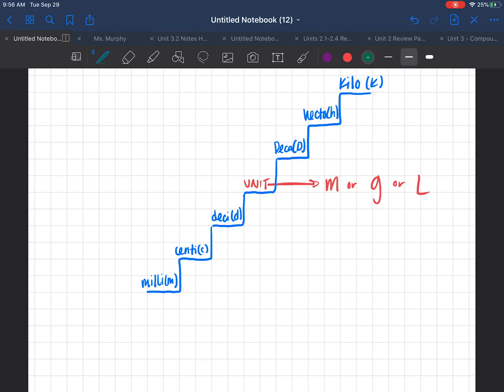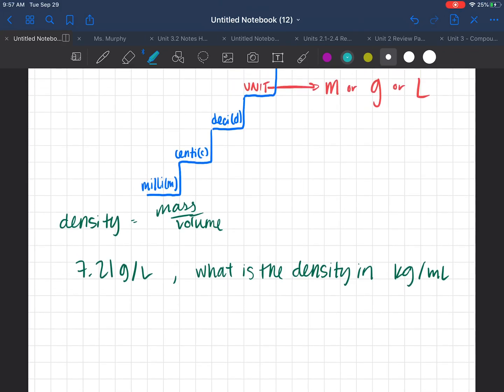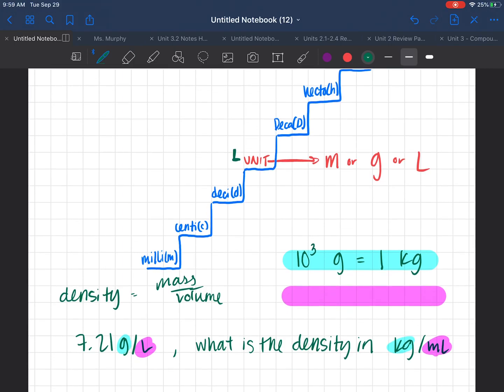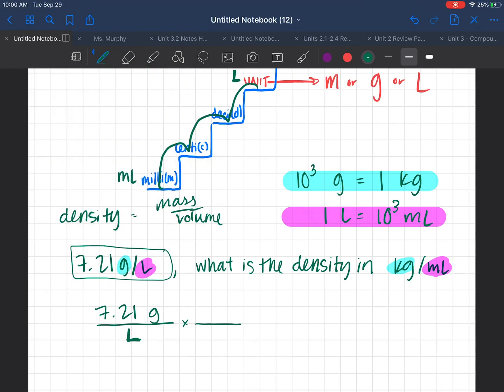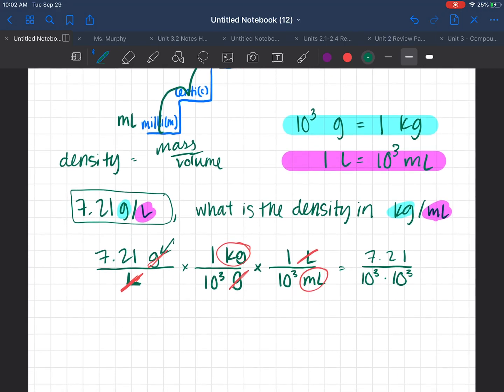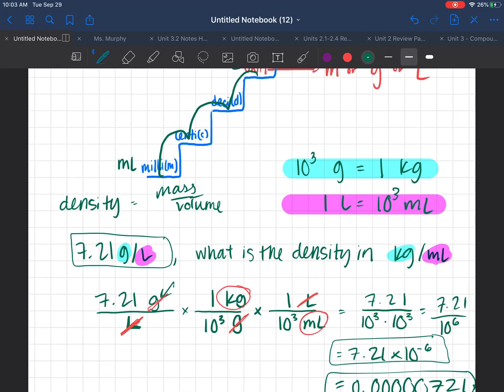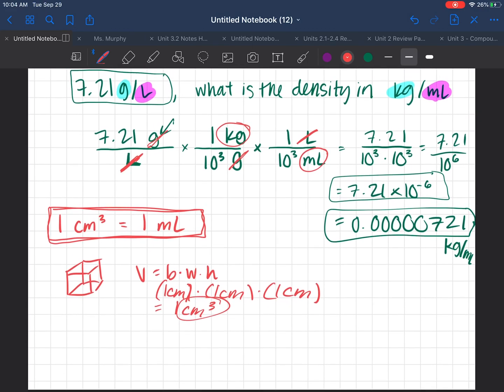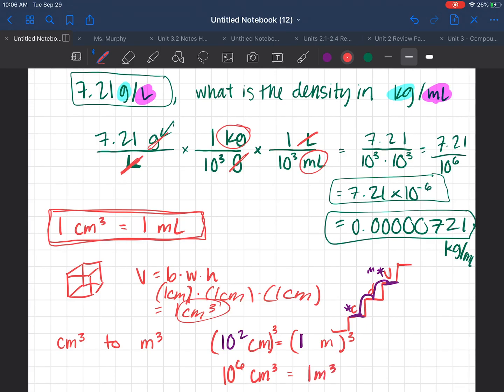Unit 3.3 - Conversions Part 2